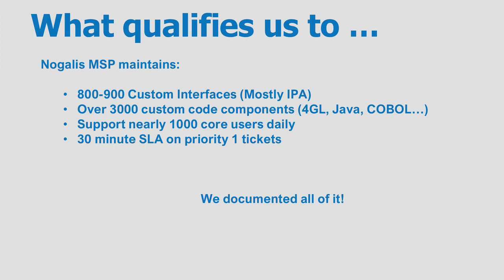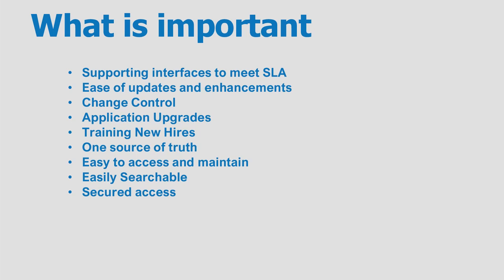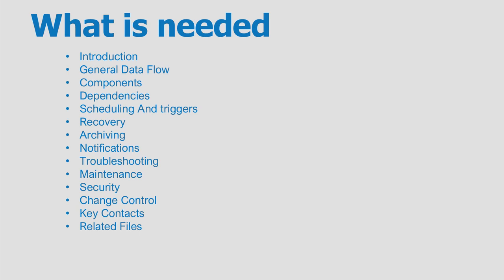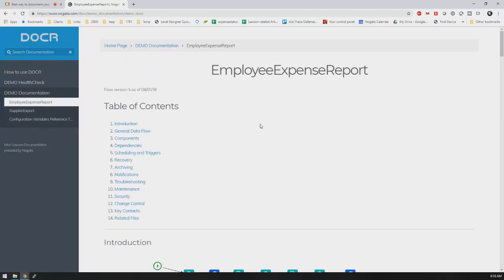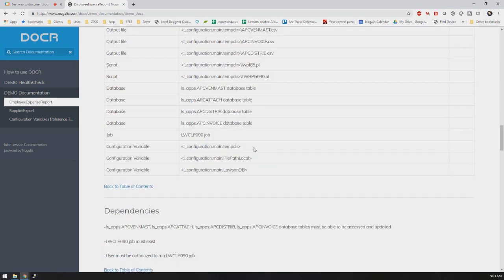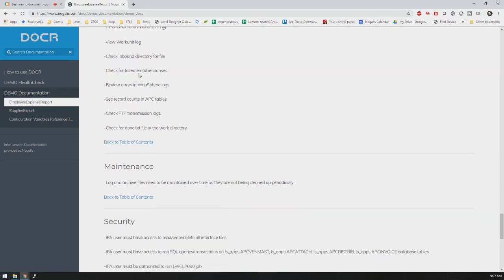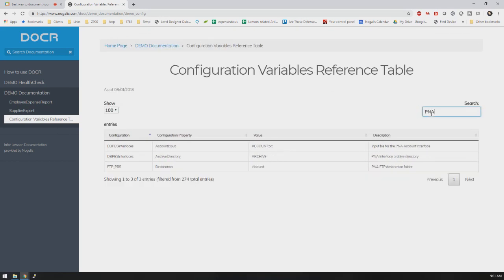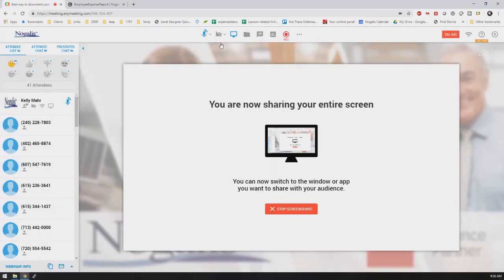Best Way to Document Your Interfaces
Is documenting your interfaces challenging? Do you find yourself confused as to what you should focus on and how to best format things? Do you feel that the work you’re creating is not going to get used and you are not sure where to store it all? Join our webinar to get answers to all those questions and learn a new way to create accurate, valuable and well written documentation for your team. We’re going to cover a host of topics including:

     +How documentation of your interfaces will impact things
     +What you should include in your interface documentation
     +How to effectively create a document that has value to the organization
     +How to store your documents for best value, retention, correctness, and accountability
     +Q/A